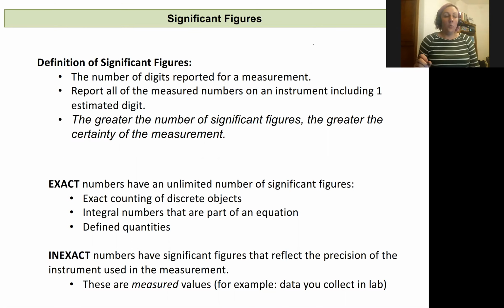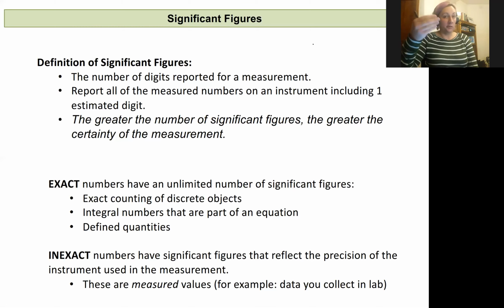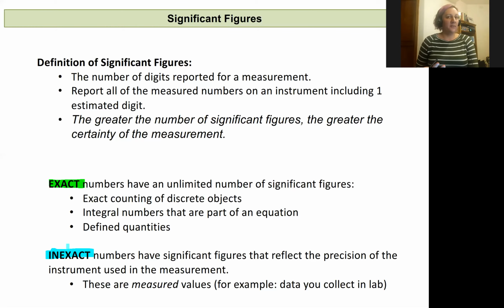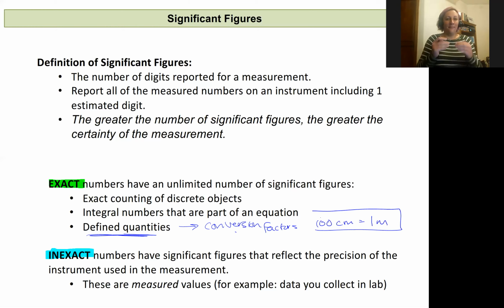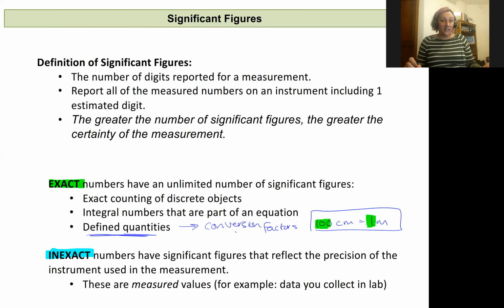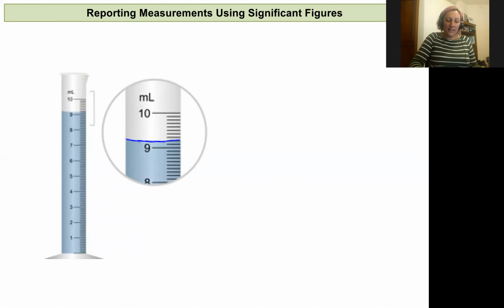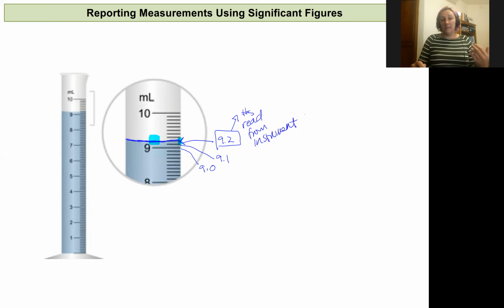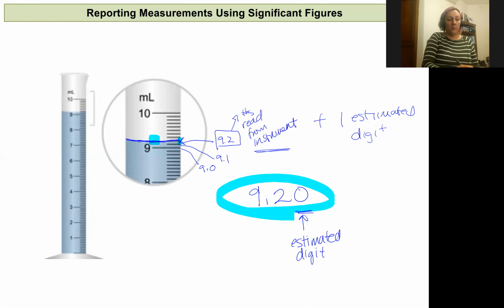Chem 161 Lecture 1 D Significant Figures 1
This video introduces significant figures as a way to communicate certainty in measurements.